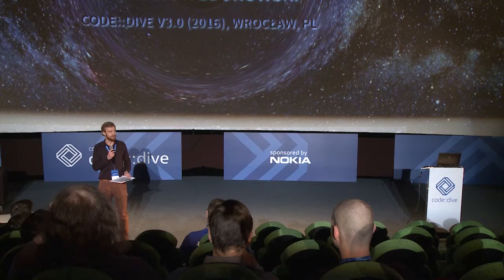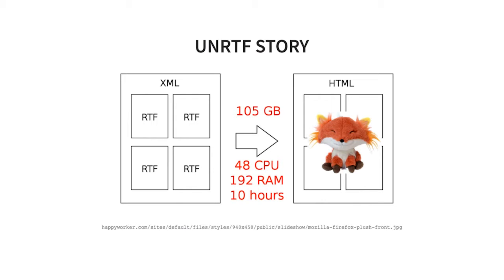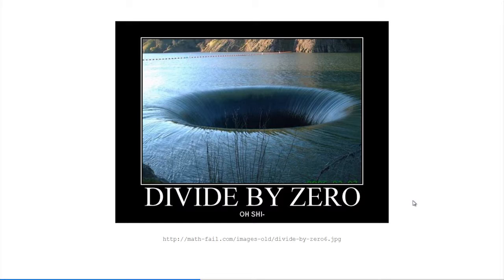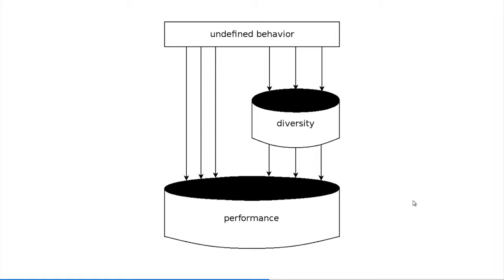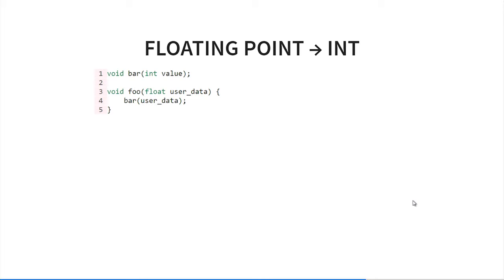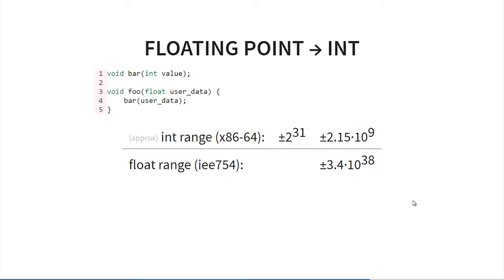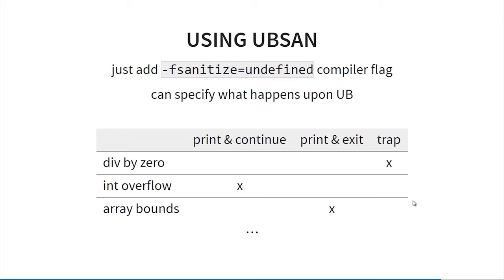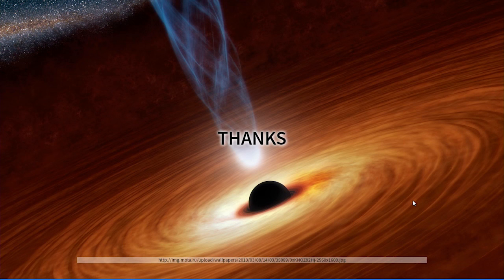code::dive 2016 conference – Sławomir Zborowski – Undefined behavoiur